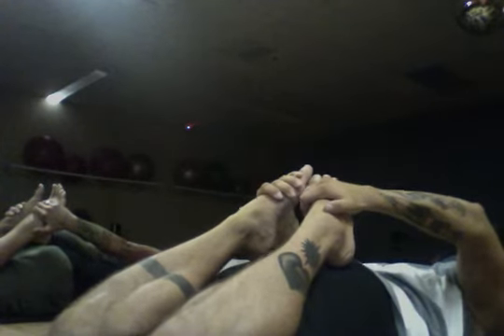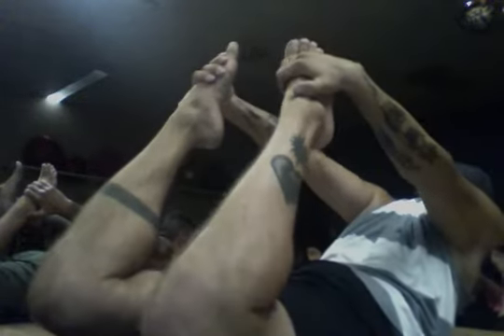RESTORATIVE YOGA 10/4/17